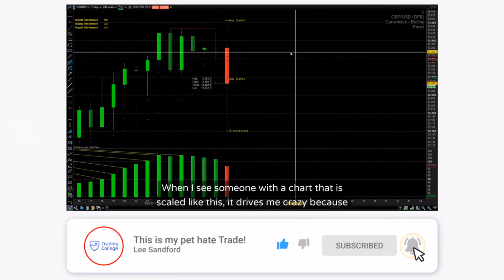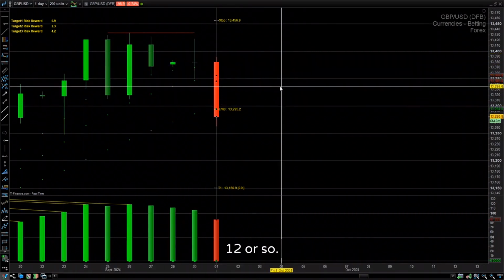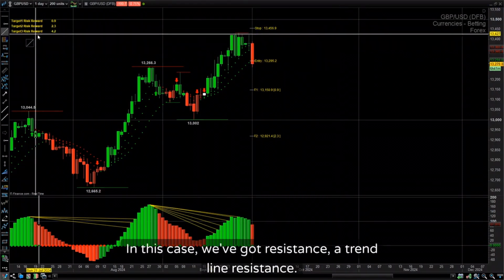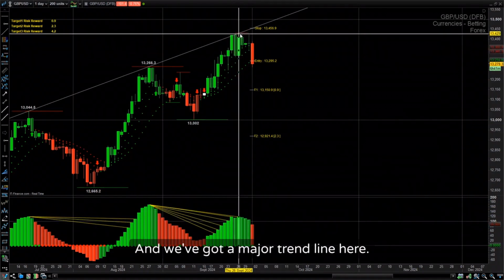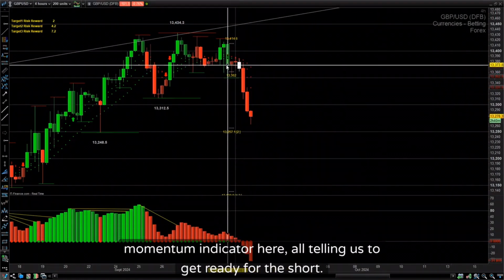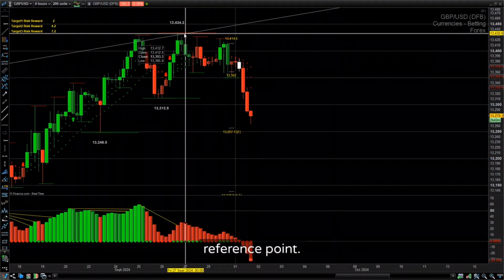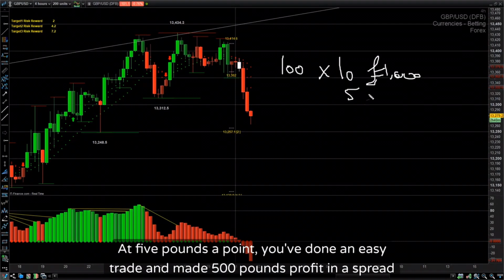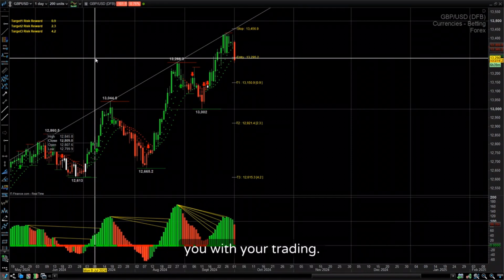My Trading Pet Hates | Learn to Trade | Trading College UK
In this latest video, we're diving into one of my biggest pet peeves—poorly scaled charts. I can't tell you how many missed opportunities traders experience simply because their charts aren't set up properly!